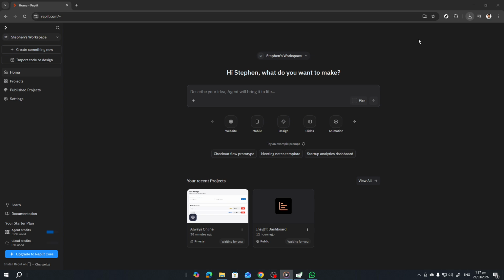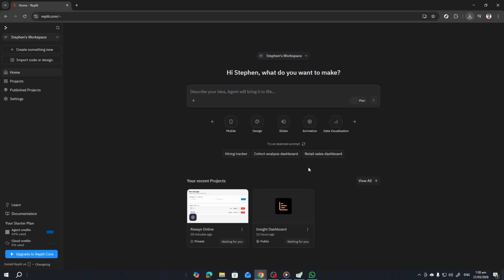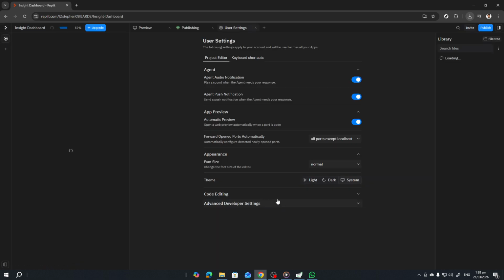How to Use Replit AI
In this video, I’ll show you how to use Replit AI to build and run projects.

The method is very simple and clearly described in the video. By following all the steps, you’ll easily learn how to use Replit AI to create your own apps and coding projects.